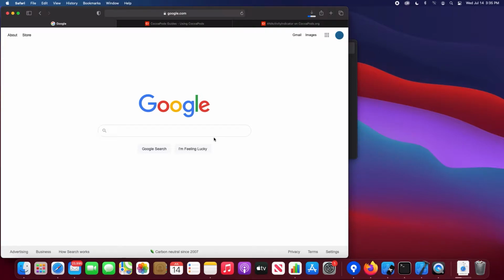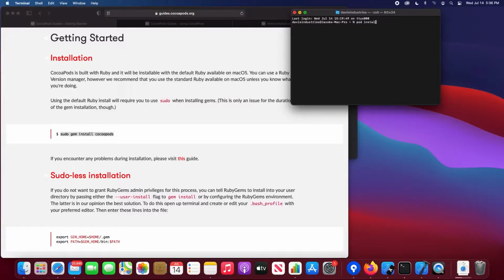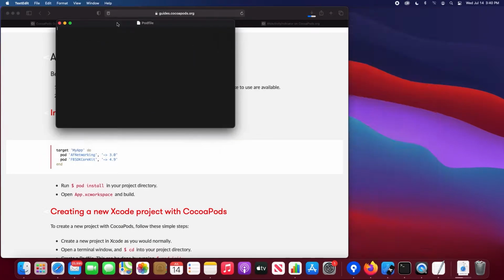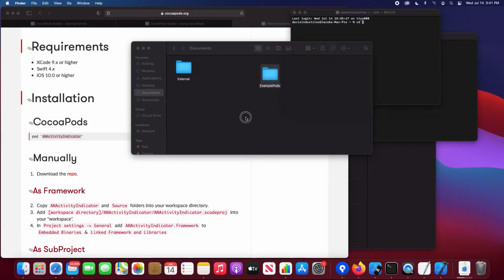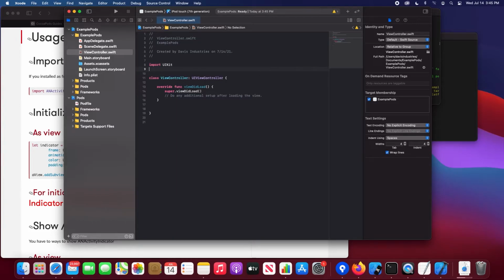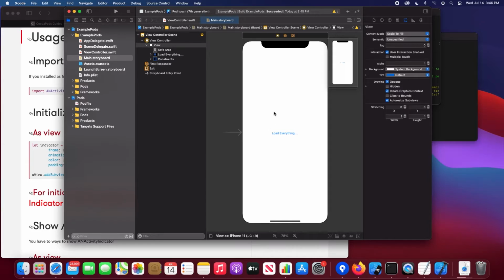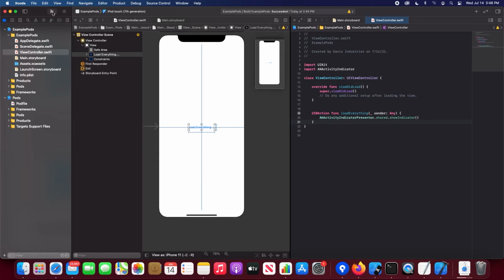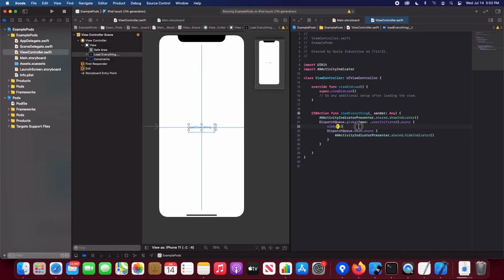How To Use Cocoapods - Example Project Creating Loading Indicator - Swift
In this project I will show you how to install Cocoapods, and how to get a loading indicator in your project! This demo is in Swift. Tool: ANActivityIndicator.
Also, I'm a little sick today so I apologize in advance for lack of energy haha.